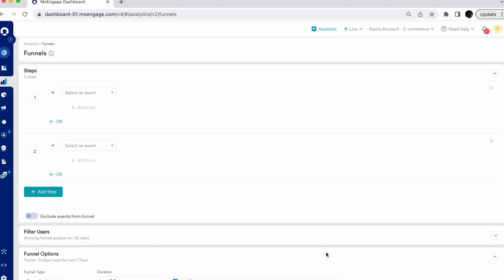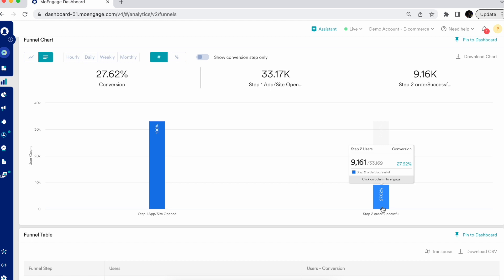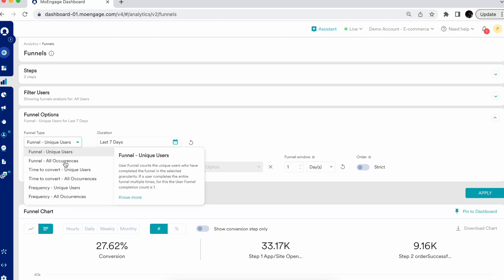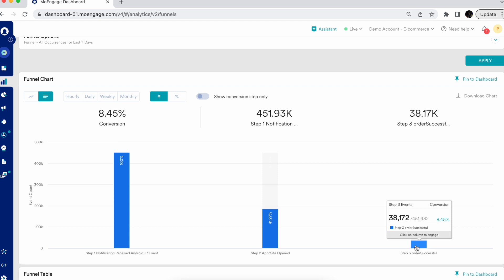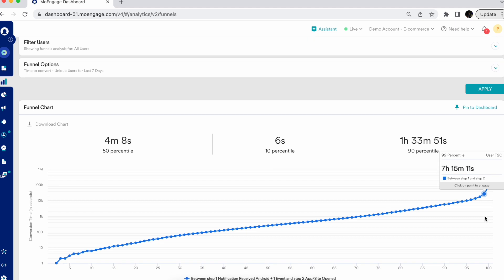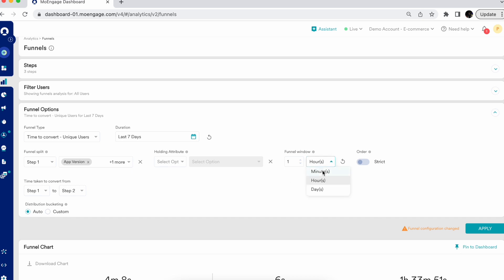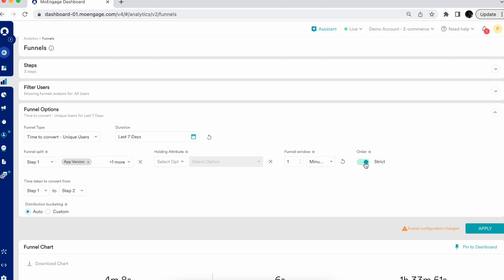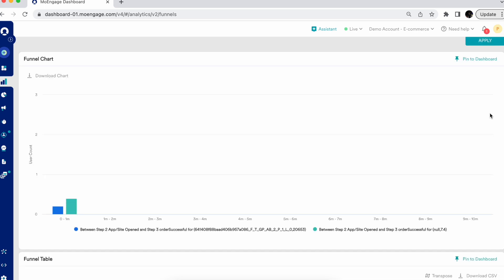Funnel Analytics Walkthrough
The Funnels module of MoEngage Analytics helps understand user behavior for web and mobile applications. Various insights on how your users interact with your application through various customer journey stages.

A Funnel is a series of events that lead to a predefined goal event. For example, a user opens an E-commerce mobile app to purchase products.

Funnel analysis is primarily used to calculate conversion on specific user behaviors.

To understand the product more, read